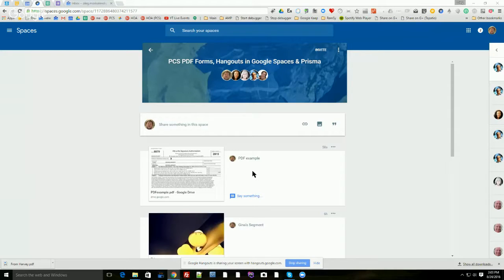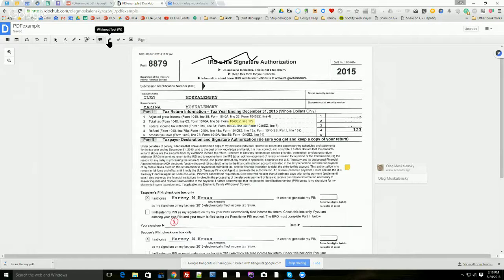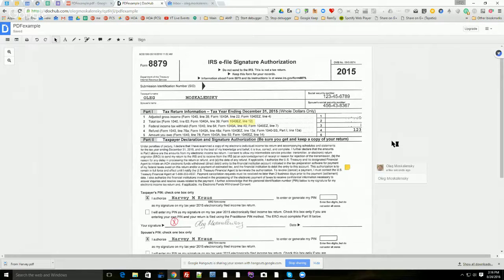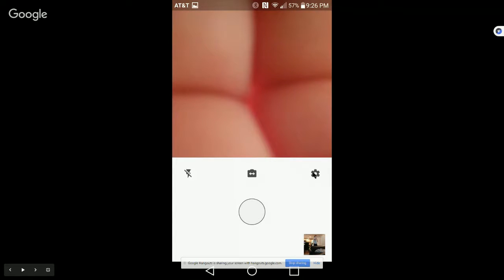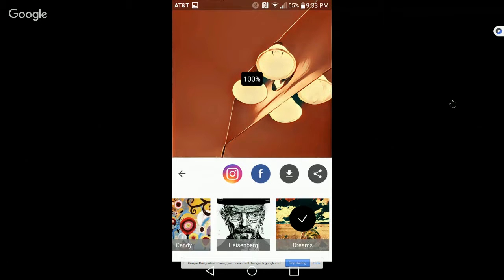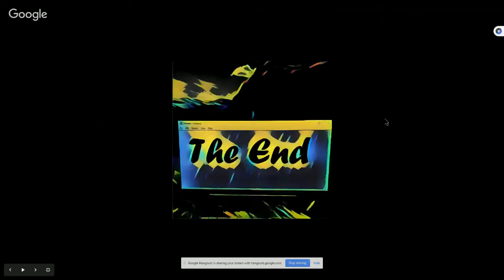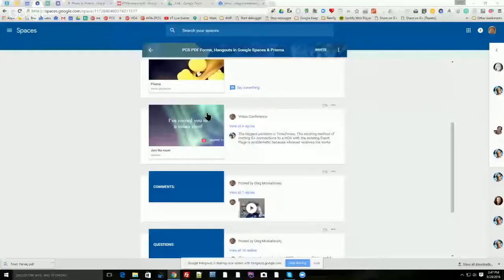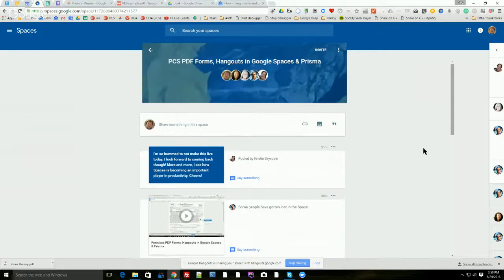Easy PDF Forms, Prisma App Detailed Demo, Video Conferencing in Google Spaces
Take a PDF file and easily enter info into it, as if it was a form, even when it isn't a form, using a simple (free) app to do it.

The Prisma app is simple to use, and creates beautiful works of art from regular photos.  See the detailed overview with examples of what it is and how to use it.

Google Spaces is excellent app for quick & easy collaboration, with ability to enter rich media content, both as items and responses, that can include text, images and videos.  In this HOA you can learn how to easily add video-conferencing (video meeting) capability, via a single click, using appear.in.